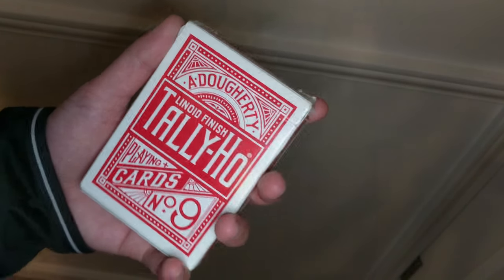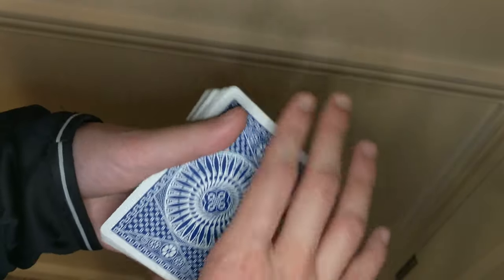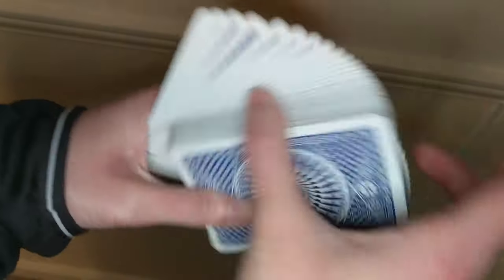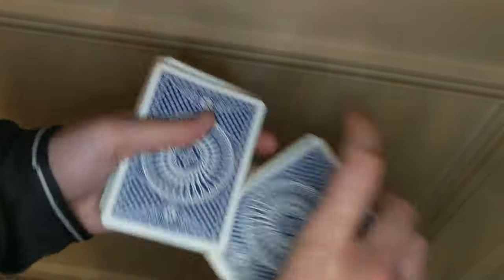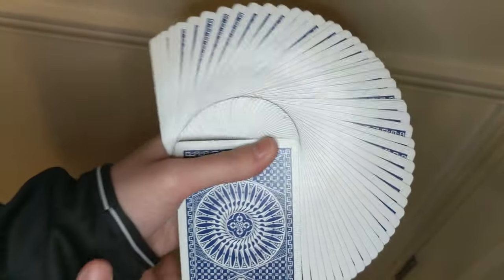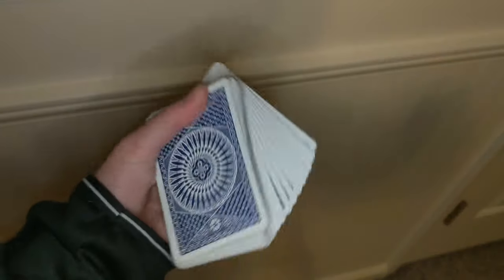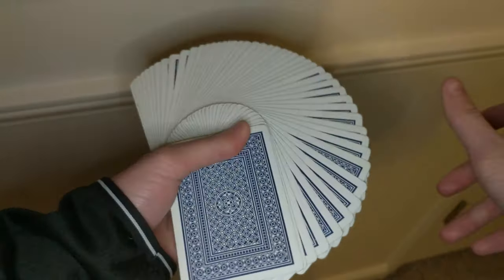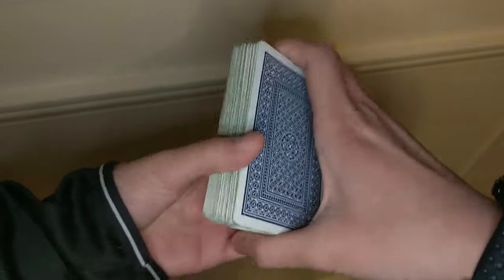ICE AcES - PUTTING CARDS IN THE FREEZER?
In this video, I put three decks in the freezer to see if they handled any better. This is a great trick if your cards are clumpy or full of humidity. There are also times when your cards "pop" because of a sudden change in temperature. Putting them in the fridge or the freezer is a good place to TEMPORARILY store your cards.

How To: First, choose whether to stick your cards in the fridge or the freezer. Check to make sure the humidity is very low and liquids are not being stored. Put your cards in it in the door, in the center, near the source of cold air, or any other place. Leave them in there no more than 24 hours. Now, you can choose to let them set and warm up or use them right away. WARNING: They will be cold.

0:00   I am putting cards in my freezer
0:44   Why put them in fridge/freezer
1:28   What kind of decks
3:45   Putting them in/taking out
4:43   Results
8:09   Important Risks
9:47   Outro/Summary

IMPORTANT NOTE: Leaving your cards in either of these areas for too long might ruin them. Do not put your brand new expensive Touch or Virtuoso (or any decks you really like) in there. They should just be standard and cheap ones.

Chill music - LAKEY INSPIRED
Fog - Dizaro